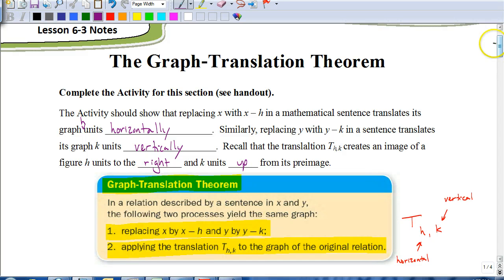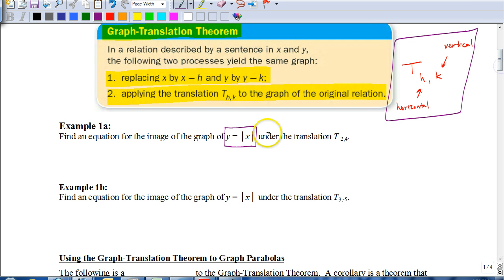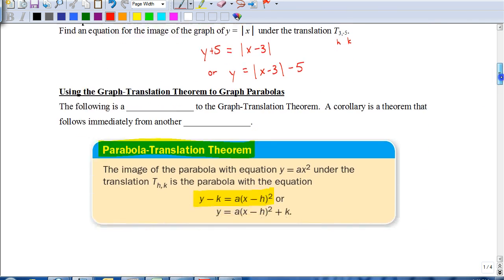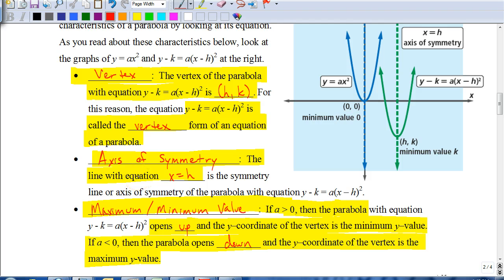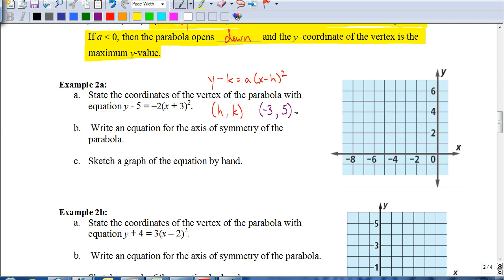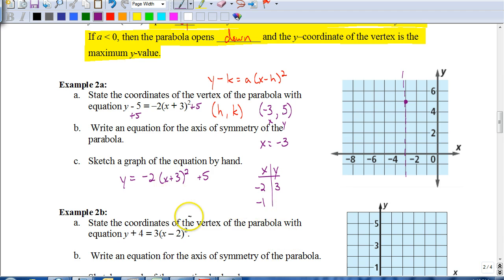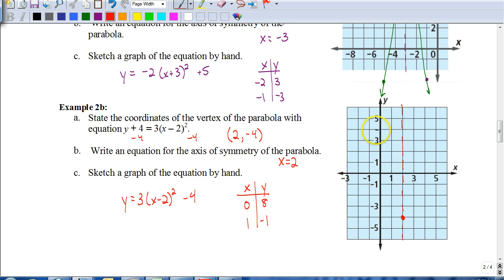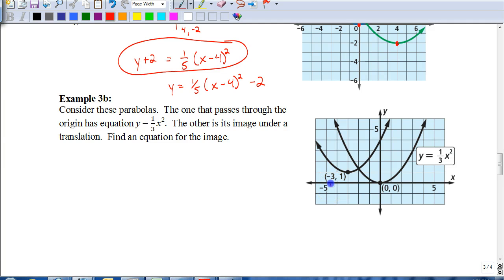Lesson 6.3: Graph Translation Theorem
Graph Translation Theorem